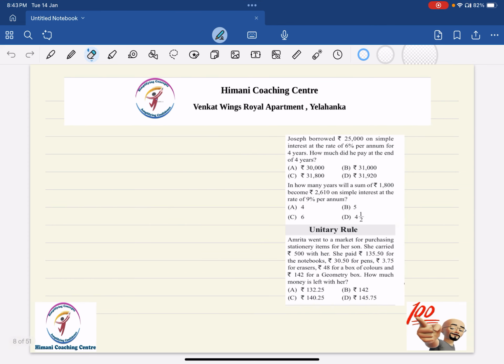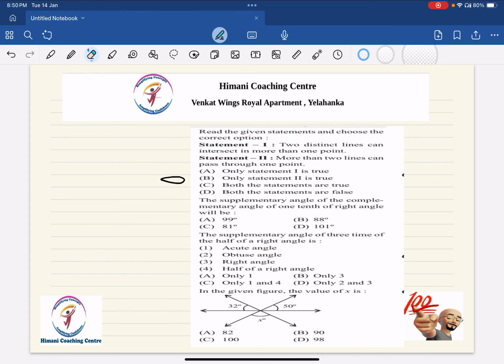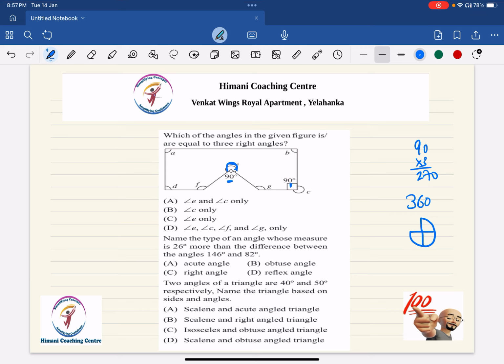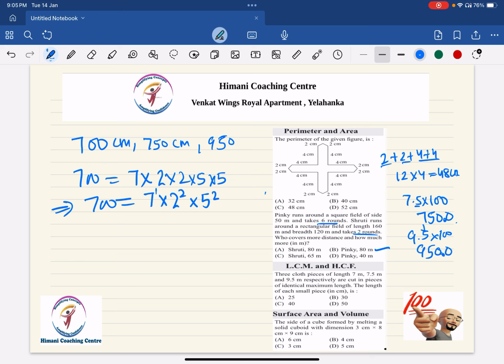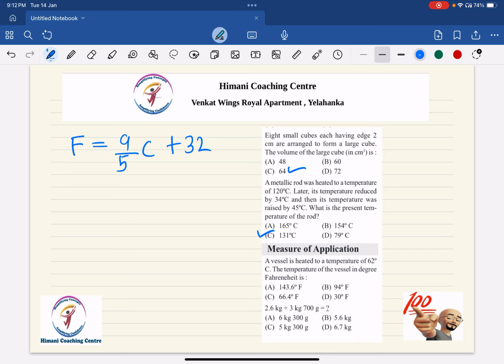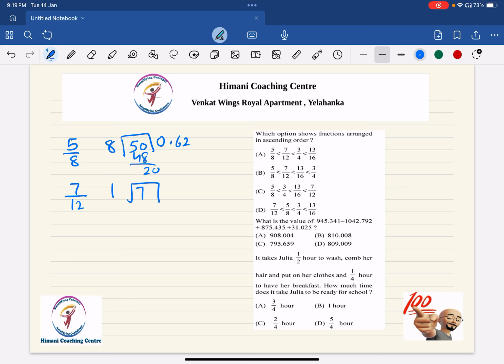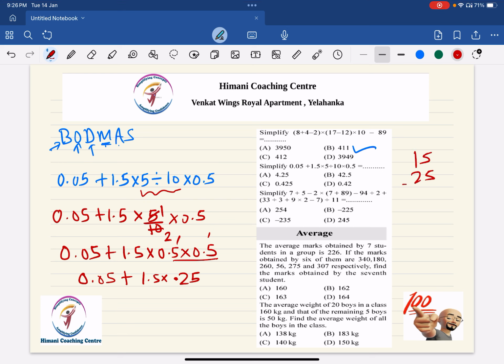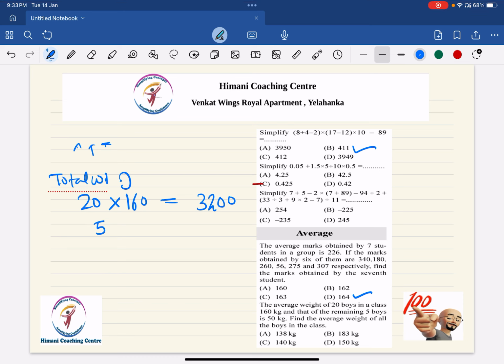JNV,ALL INDIA SAINIK SCHOOL ENTRANCE EXAM CLASS 6 MATHS.Past year papers solution. Easy explanation.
JNV , ALL INDIA SAINIK SCHOOL ENTRANCE EXAM MATHS CLASS 6.
Past year papers solution
Easy explanation
Different types of questions covered which have been asked in previous years exams.